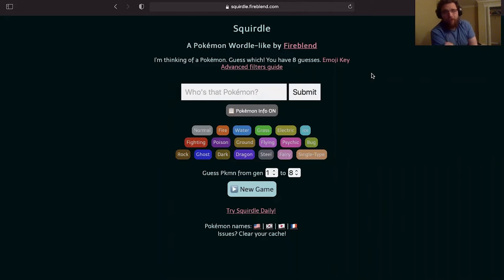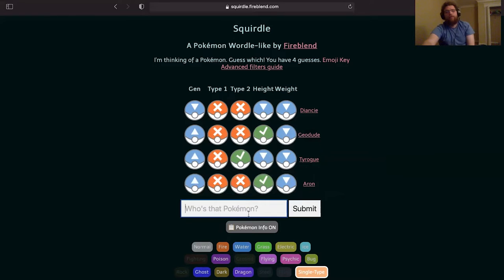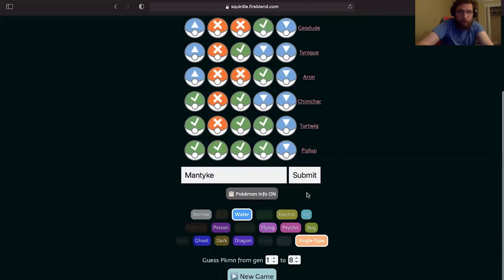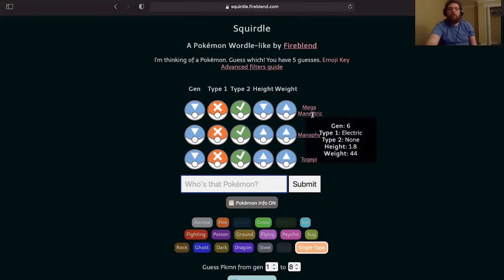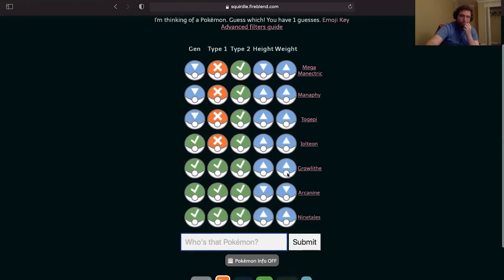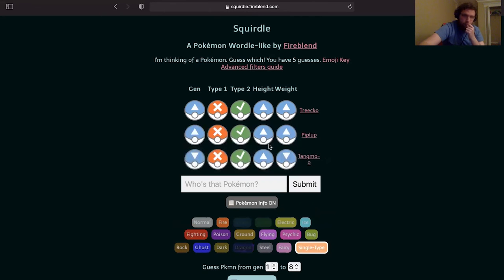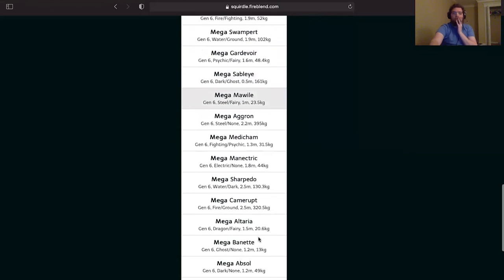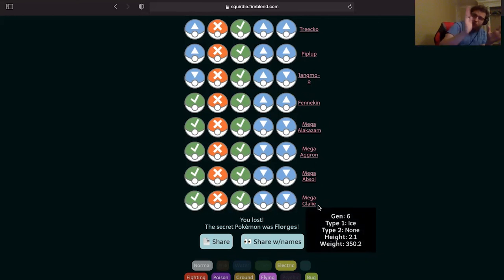Mike vs Squirdle #2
Hello everyone and welcome to the Piece of Kaake Gaming channel. We are two brothers named  Evan and Michael who love to play video games and nerd out. on this channel we will have a podcast where we discuss video game, play a variety of different games with our friends as well as do play throughs of some of our favourite games. Leave a suggestion for some of the games you want us to play and how we can make the channel better.